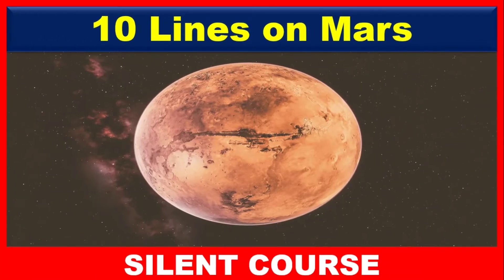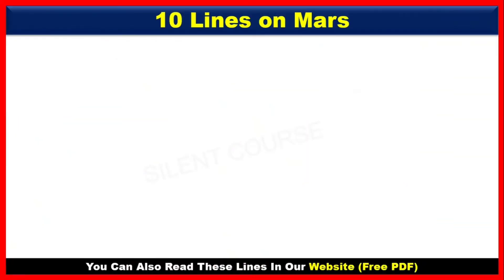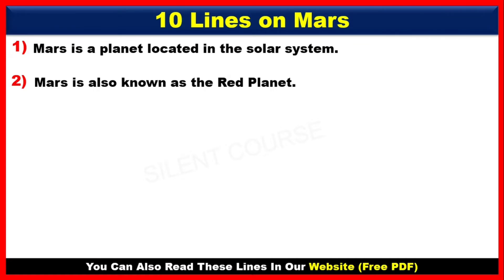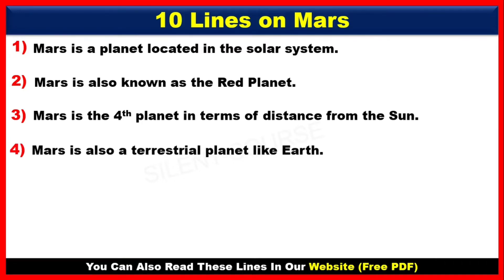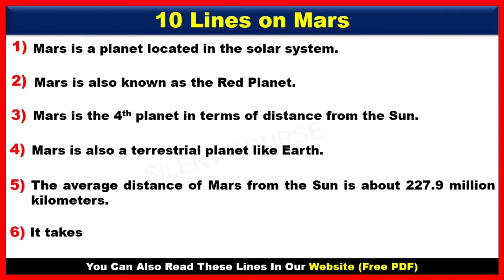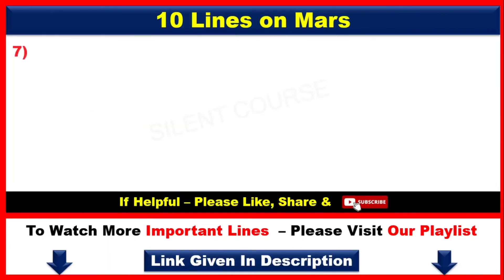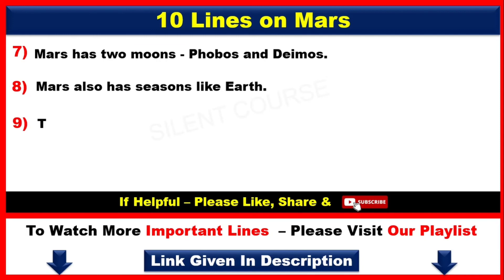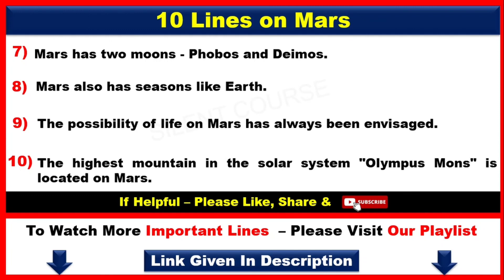10 Lines on Mars Planet In English | Few Lines On Mars | Few Sentences About Mars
👉 About Video : - Hello my friends today we will learn that how to write 10 Lines on Mars Planet In English | Few Lines On Mars | Few Sentences About Mars